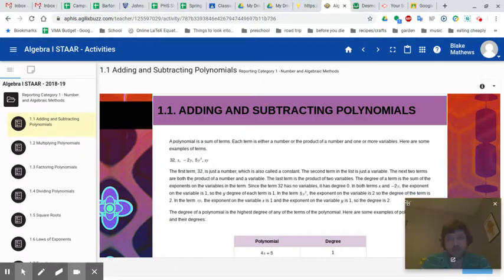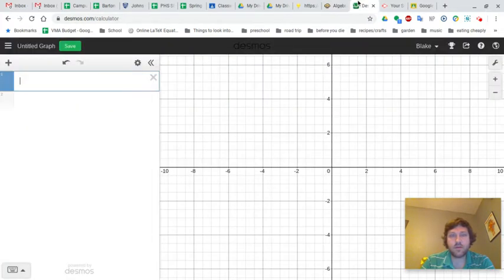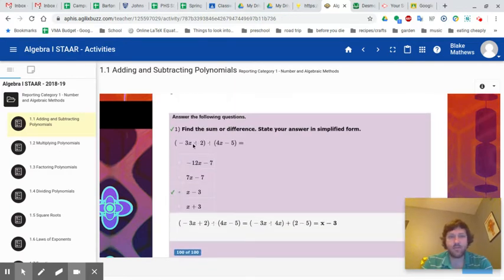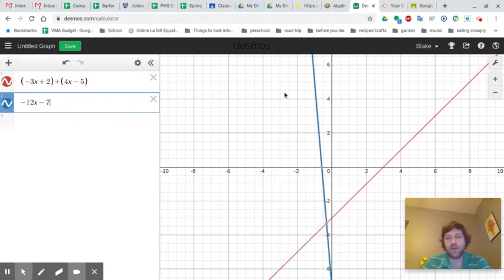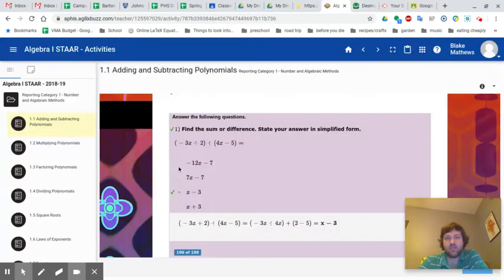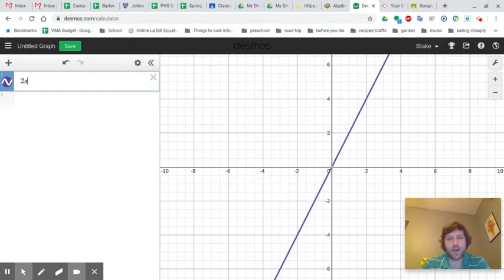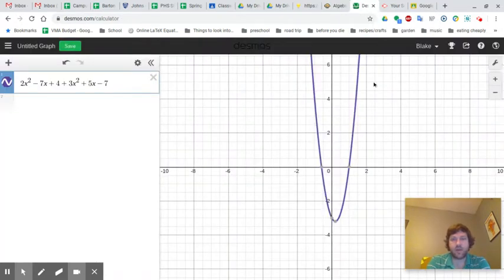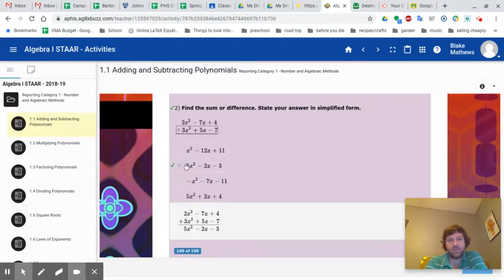Adding and Subtracting Polynomials - Algebra I STAAR Lesson 1.1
Use Desmos to match polynomial expressions